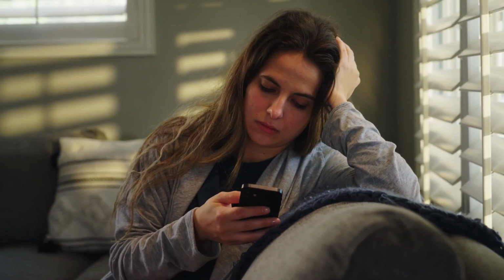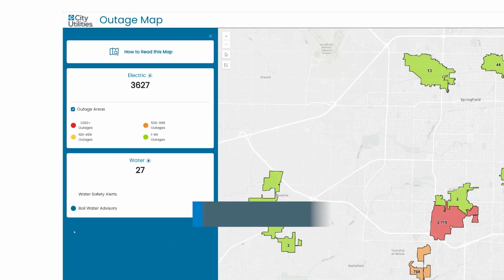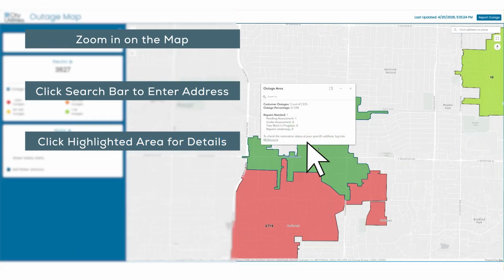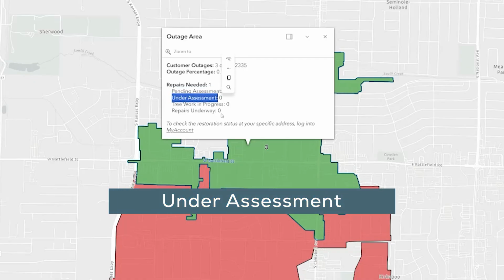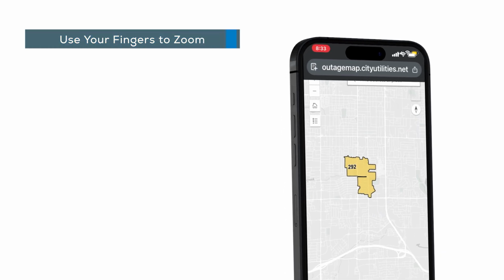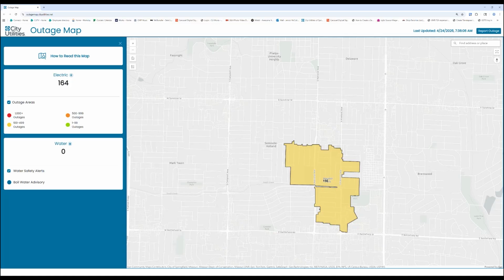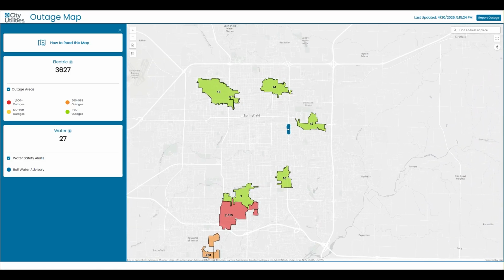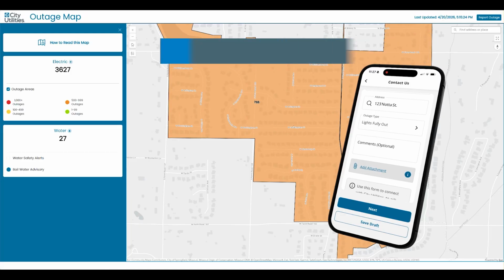New City Utilities Outage Map: How to Use It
In this video, we’ll walk you through how to use the new outage map, including how to:

View electric outages and water alerts together
Search your address or zoom in on your area
Understand outage details and restoration progress
See what each repair stage means
Find boil water advisories and affected locations
Use the map on your phone or desktop

You’ll also learn why outage shapes may look different (hint: they follow feeder boundaries) and how to get personalized updates through MyAccount.

🔗 Access the outage map anytime at CityUtilities.net or through MyAccount